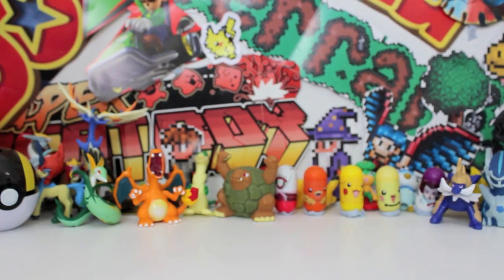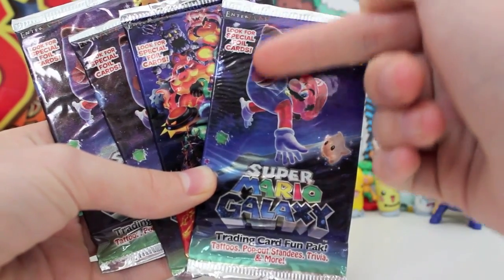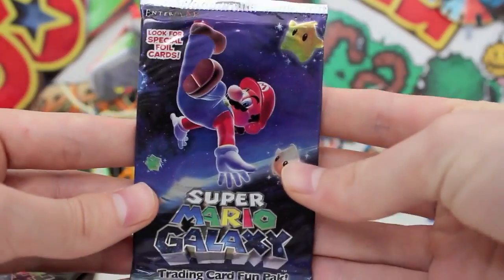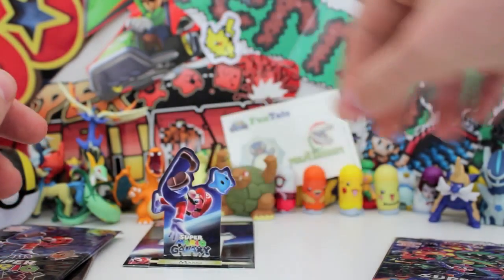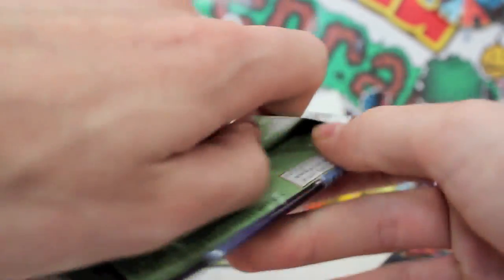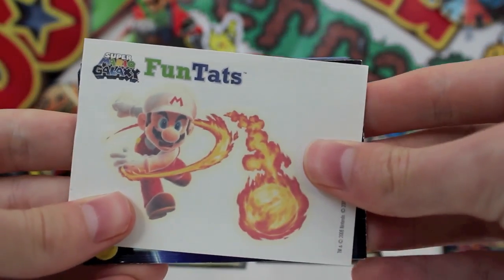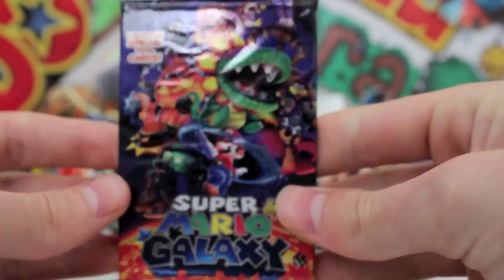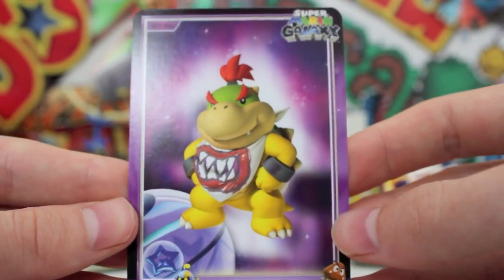Opening 4 Super Mario Galaxy TCG Booster Packs!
Welcome, to my new series called "Surprise Sundays" this is were I will be opening things that have a .SURPRISE in them. Today I open some awesome Mario TCG cards!! I have never seen these before but they are awesome! Always looking for new ideas for "Surprise Sundays" so leave your suggestions in the comment section below.

UnlistedLeaf
Australia